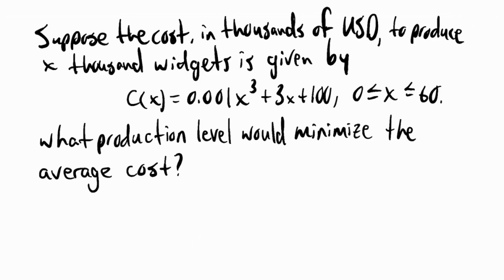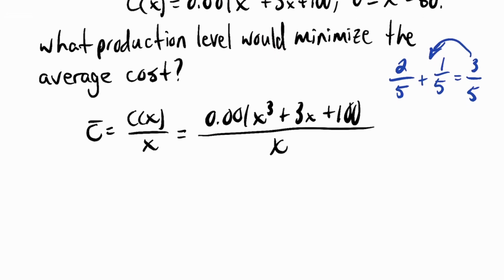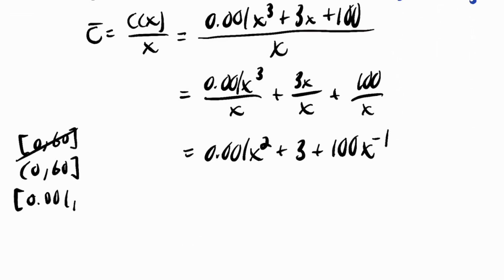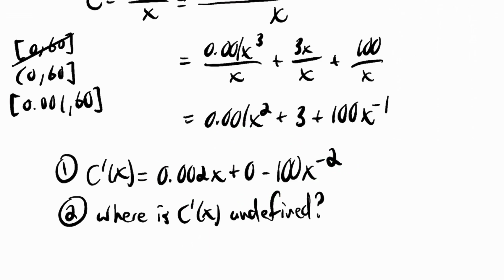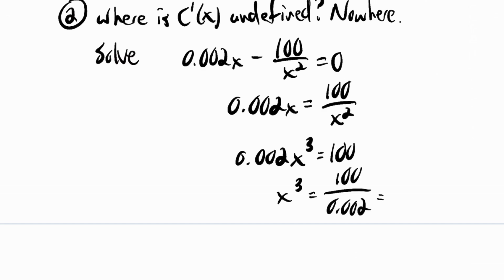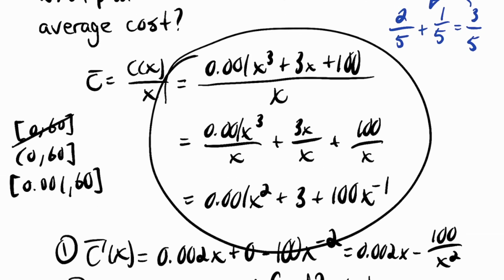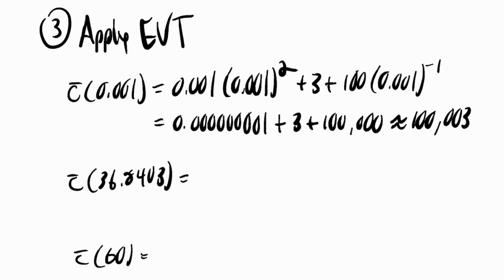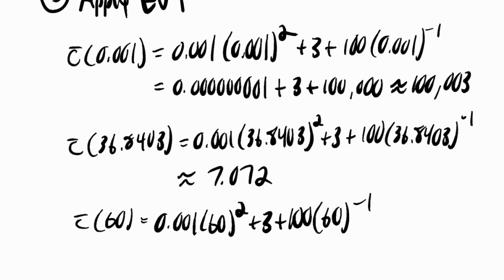MAT1133.004 Week of 3/30/20 Video 0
This really belongs with the previous week.